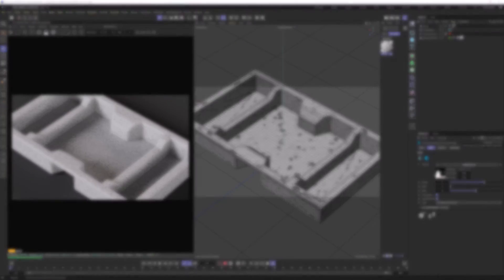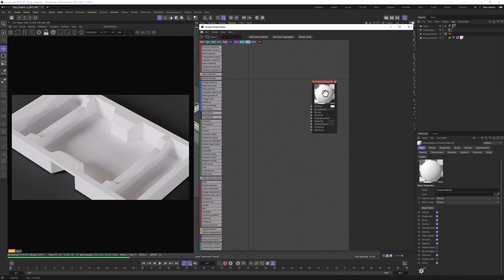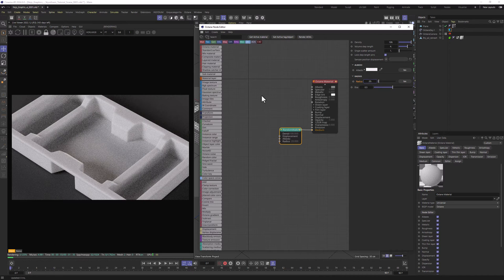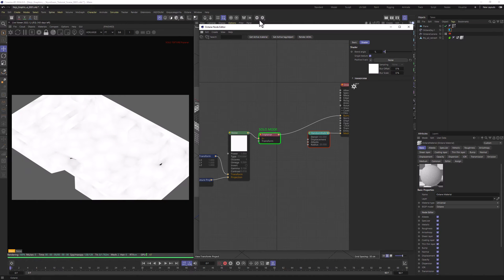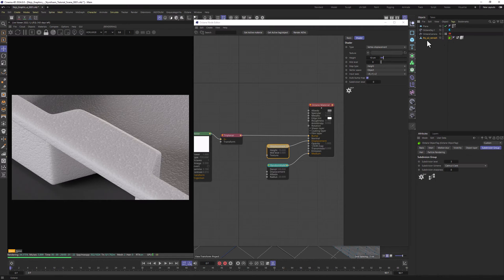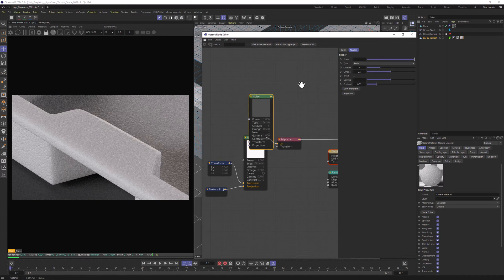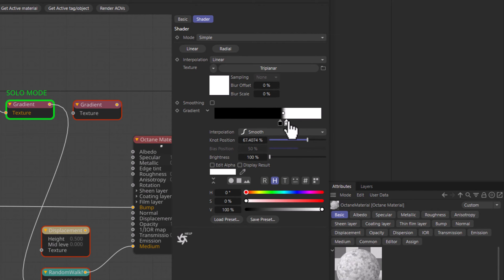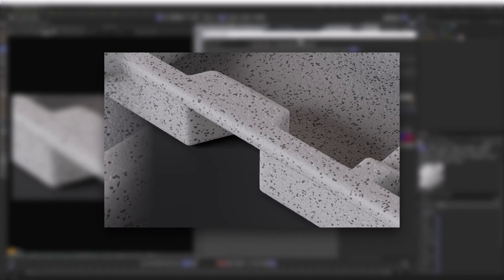Procedural Styrofoam: Cinema 4D & Octane Tutorial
Ever wondered how to nail that Styrofoam look in C4D & Octane? I've been experimenting, and I've got some tricks to share. Jump into this tutorial and let's craft some procedural Styrofoam together.